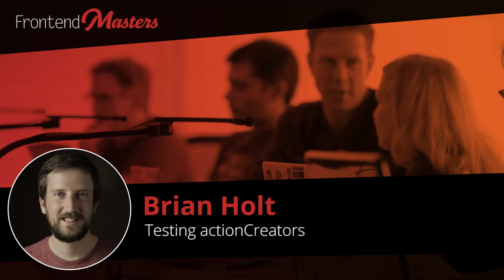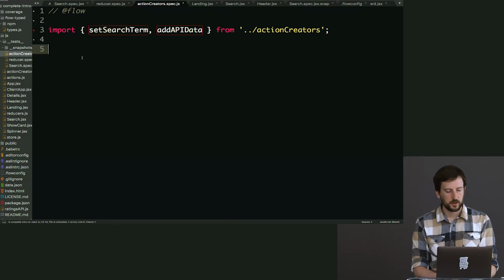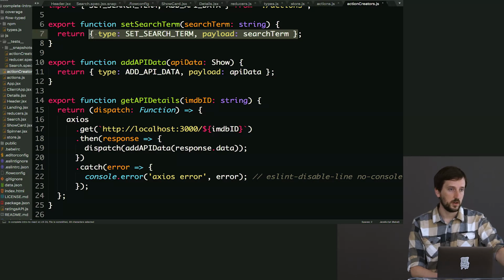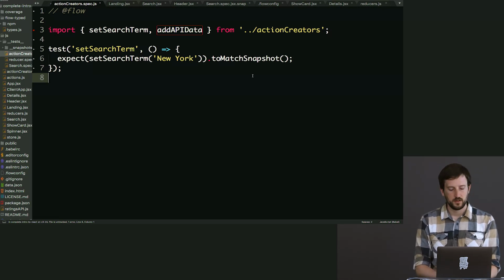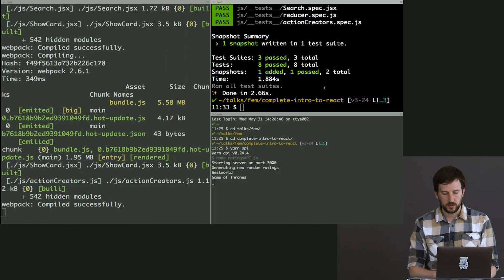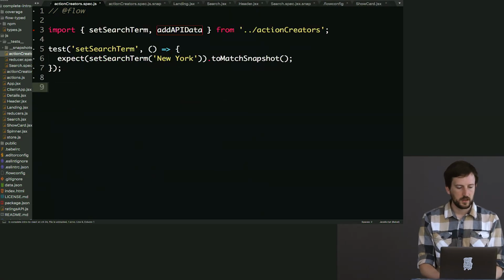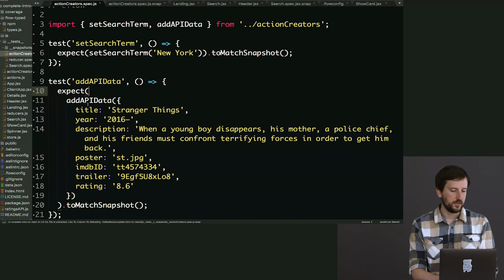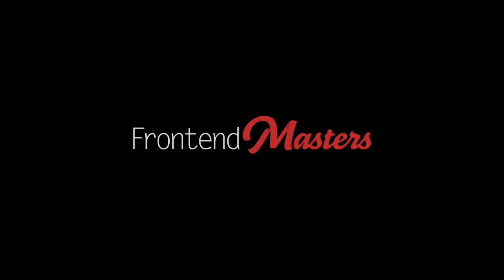11 4 testing actioncreators